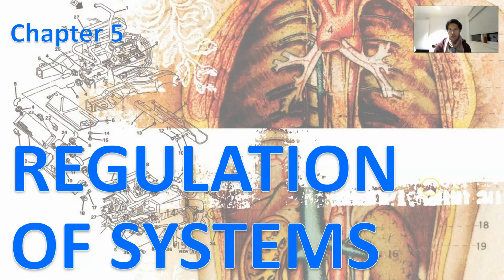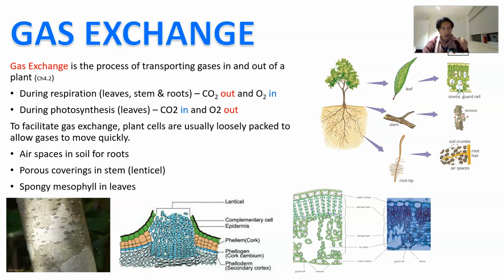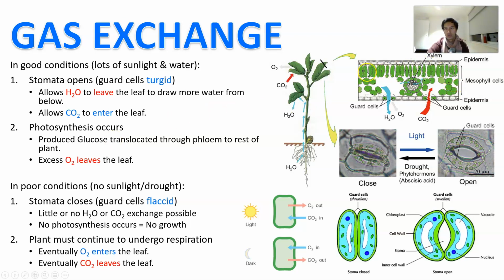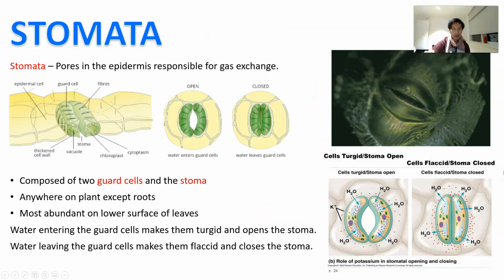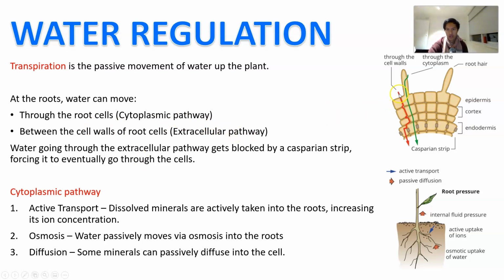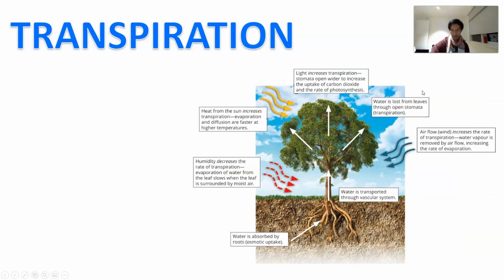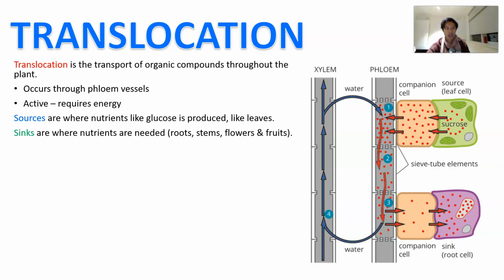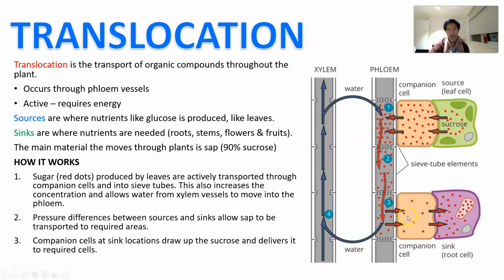Ch5.1 - Regulatory Mechanisms in Plants